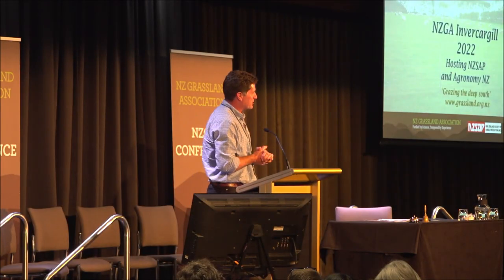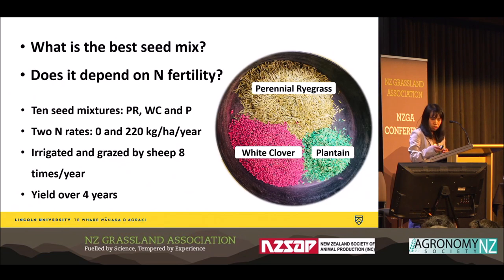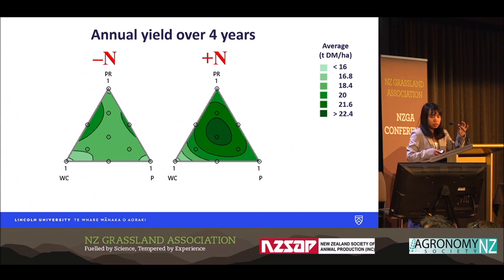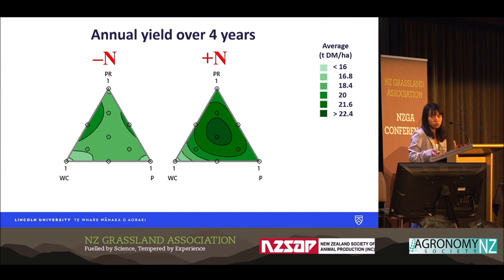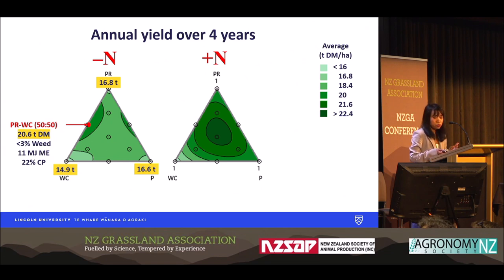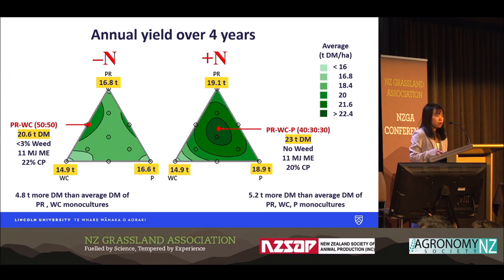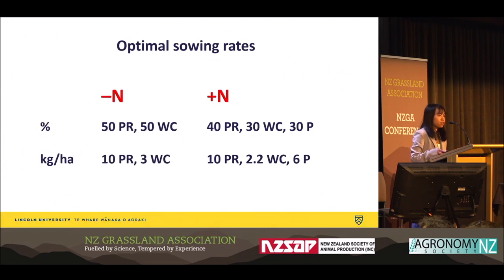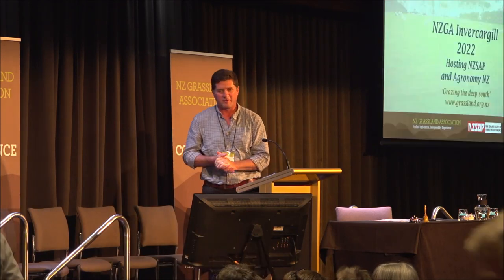NZGA22: Nitrogen effects on species' contributions to grazed pasture mixtures under nitrogen loss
Thinzar Soe Myint , Lincoln University